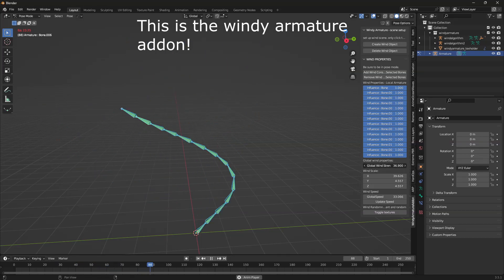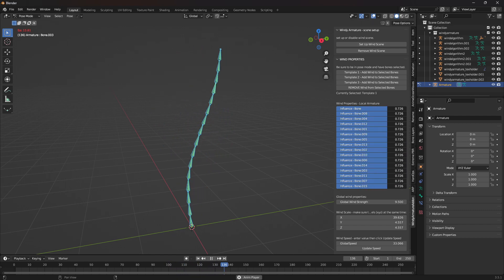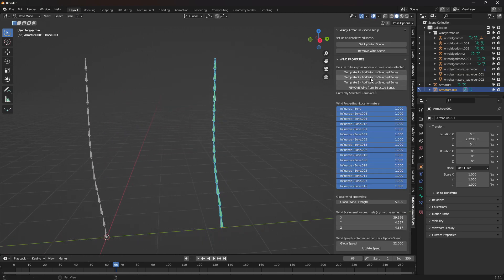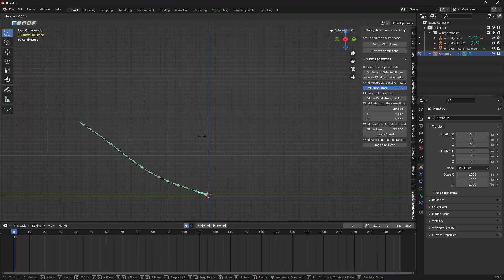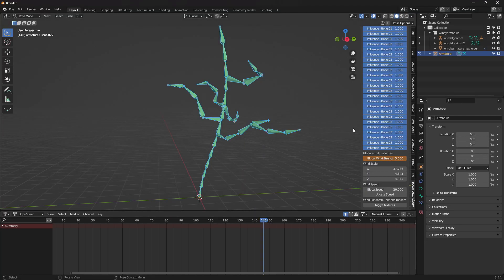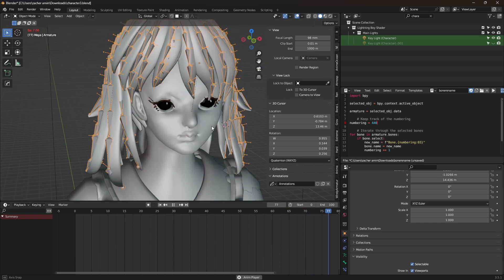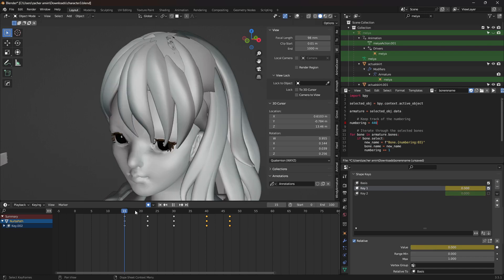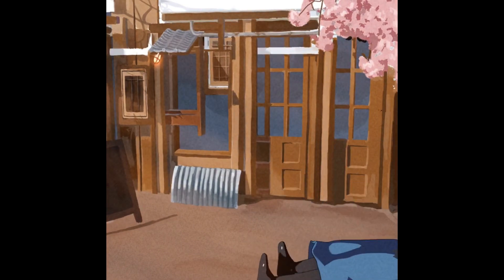Windy Armature Addon - Add Adjustable Wind to Bones - Blender tutorial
Baking your results are very easy- just hit f3, type in bake action, check visual keying and clear constraints, and you're good to go.
Baking allows you to have infinite templates, because you can bake the results of one template to an armature and then adjust the template settings without affecting that armature.